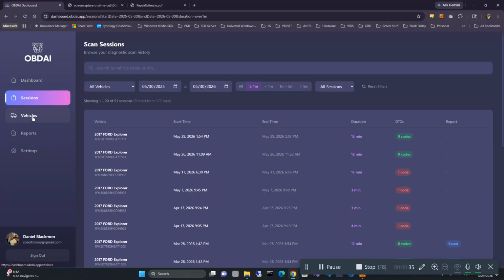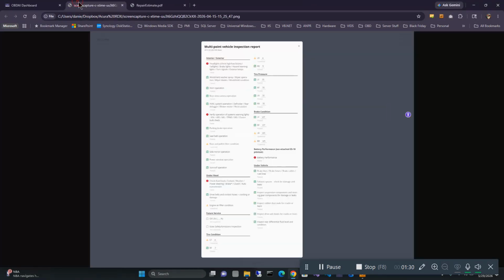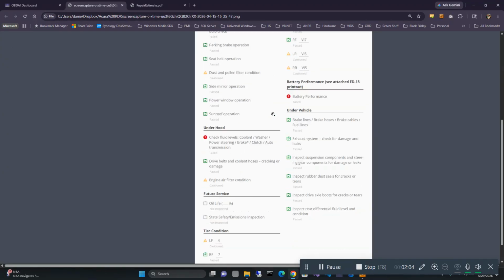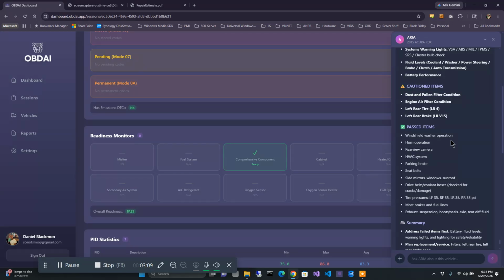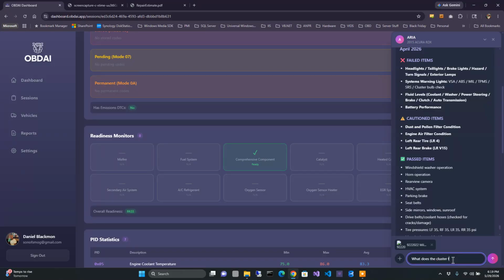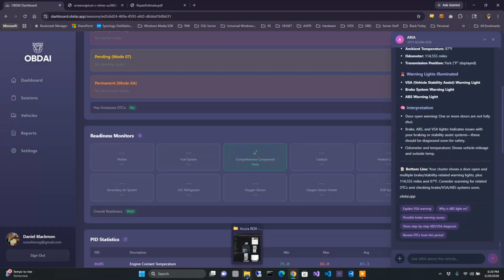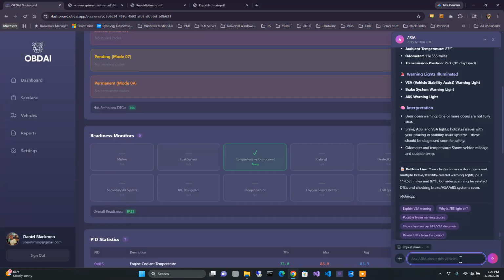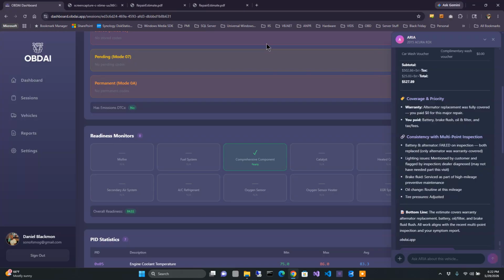OBDAI Tutorial Part 4: Drop In Anything — ARIA Web Chat Attachments (PRO)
📺 This is Part 4 of the OBDAI tutorial series
▸ Part 4 (this video): Web Chat attachments, dashboard updates, in-app photo capture preview

🎬 CHAPTERS:
0:00 Intro — new attachment feature for ARIA Web Chat (PRO)
0:24 Premium vs PRO: who gets the dashboard vs the web chat
0:34 Updated dashboard layout — session data reorganized
0:41 Recent sessions now under the vehicle (2015 RDX example)
1:05 Opening a previous session from March
1:28 Example 1: Dealer multi-point inspection report
1:52 How the mobile inspection page works
2:07 Dropping the inspection into ARIA
2:36 "What do you see here?" — ARIA reads the document
2:49 Failed, caution, and pass items decoded
3:05 Persistent memory — the document lives with the vehicle
3:34 Example 2: Photograph of the instrument cluster
4:04 ARIA reads the mileage and warning lights
4:16 Generate a report — ARIA already knows the mileage
4:32 Combining images with stored telematics, freeze frame, recalls, web search
5:09 Example 3: Dealer repair estimate (PDF)
5:37 ARIA breaks down the cost and warranty vs customer-pay work
6:15 PRO use cases: summarize estimates, compare scan tools, handwritten notes
6:56 OCR + vehicle data + reasoning = reports, summaries, answers
7:04 Coming soon: in-app photo capture (snap components & documents)
7:27 This feature came from a customer request (Jan → May)
7:44 Thank you & wrap up